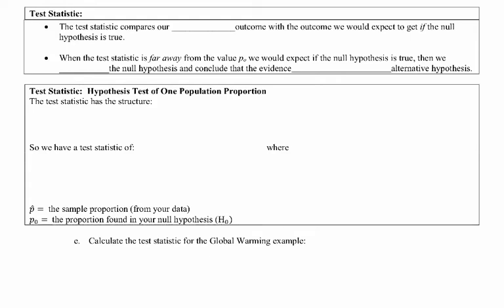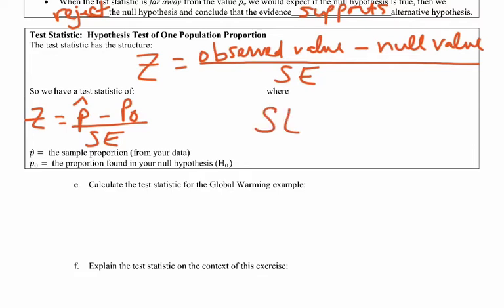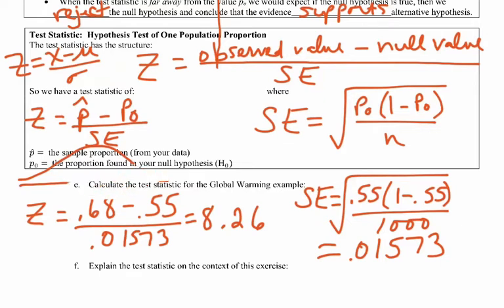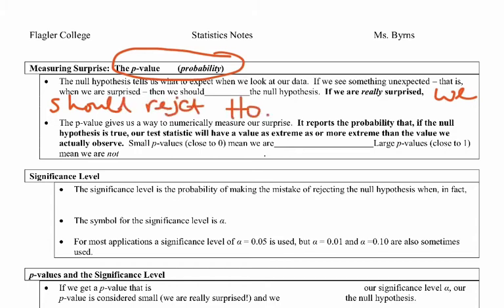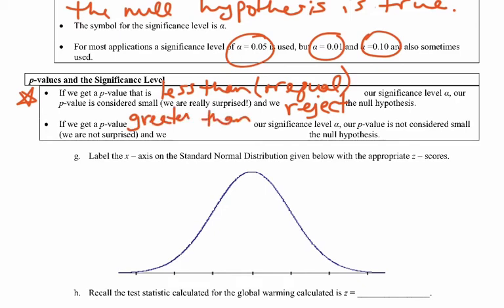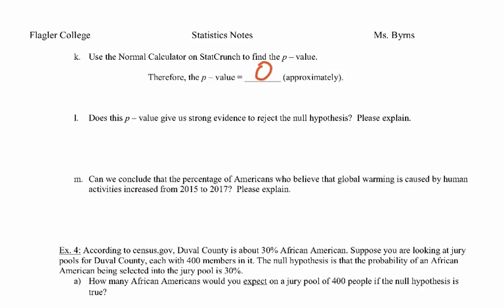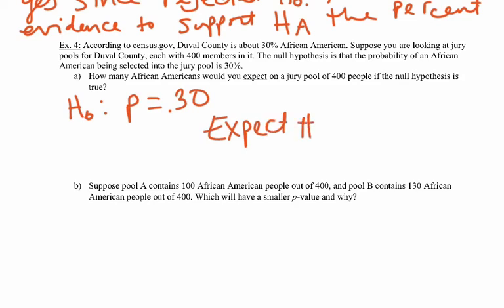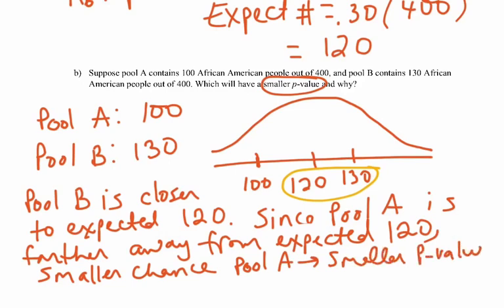MAT223 8.1 Part 2